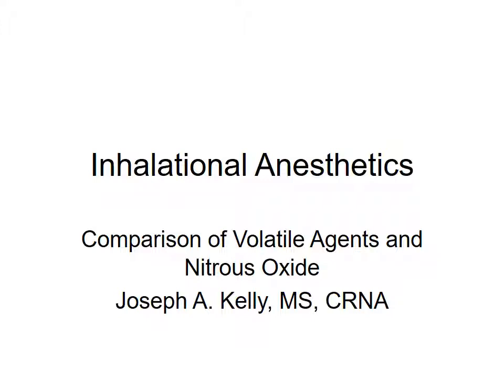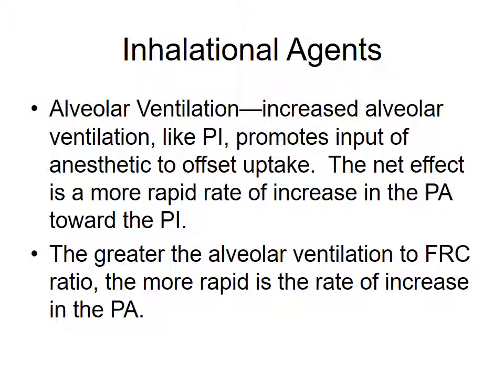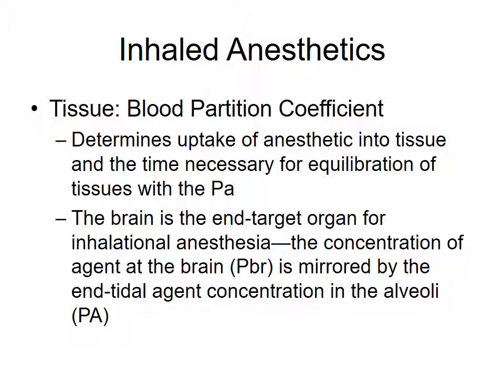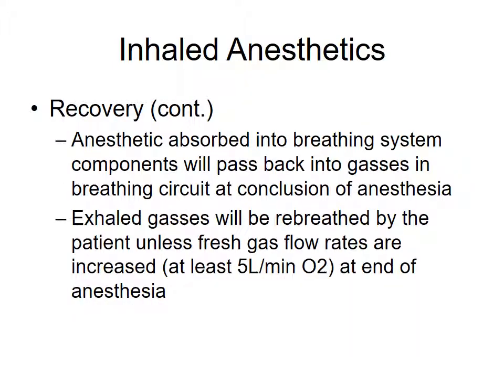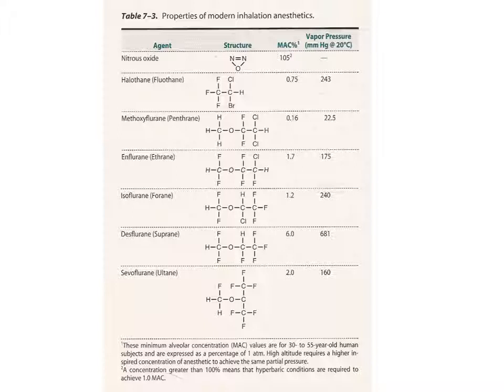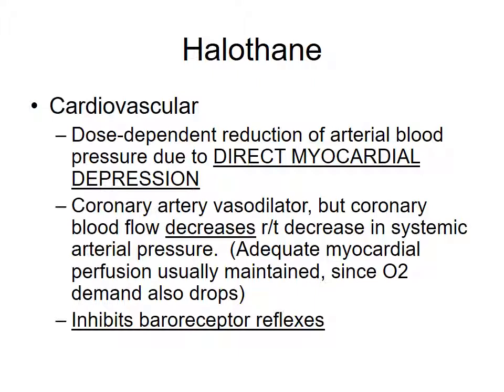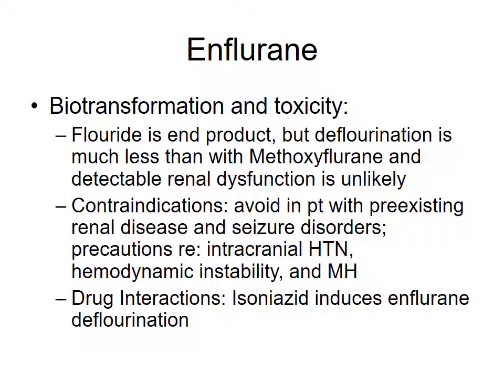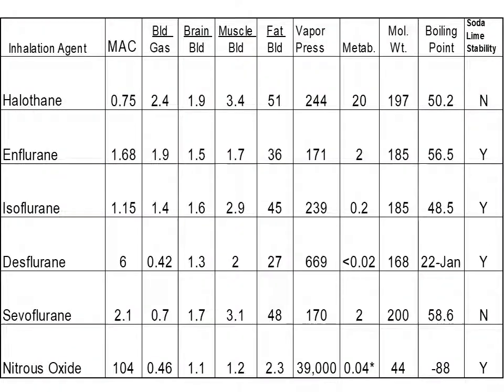Principles of Inhalation Anesthetics narrated